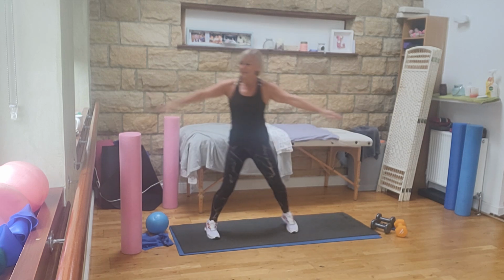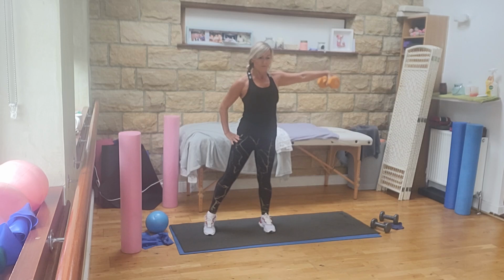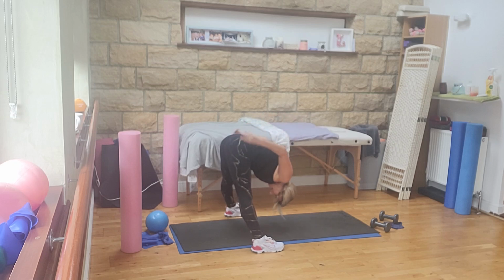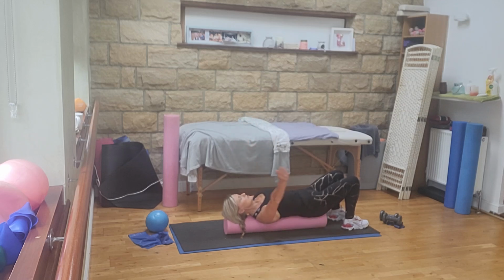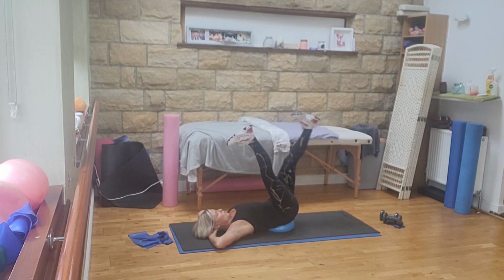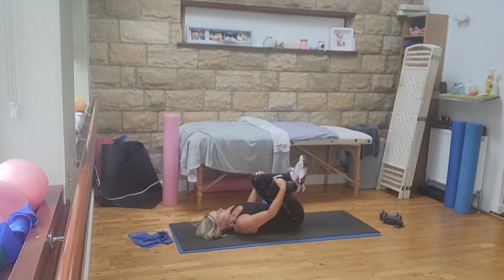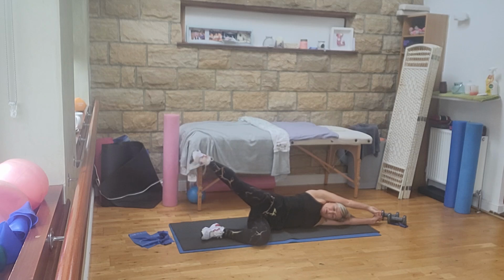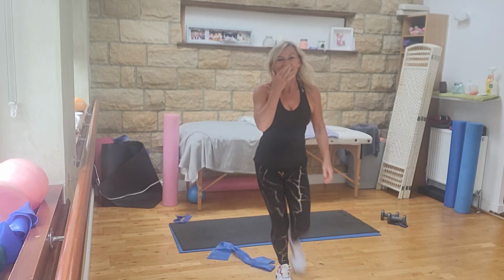lovely strength and conditioning class - no plank for u plank haters 😜